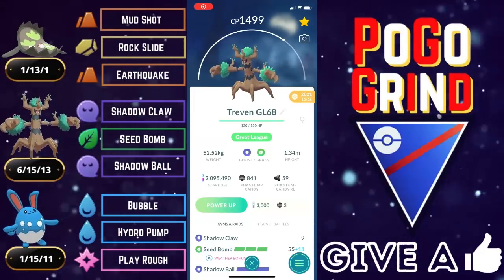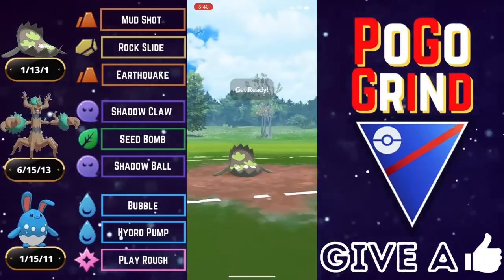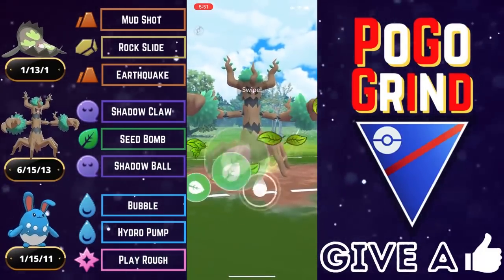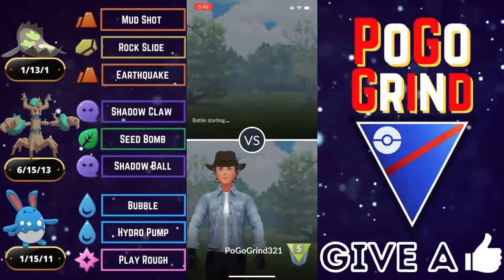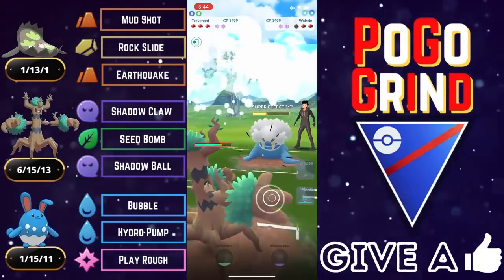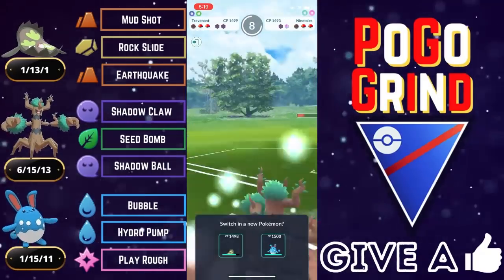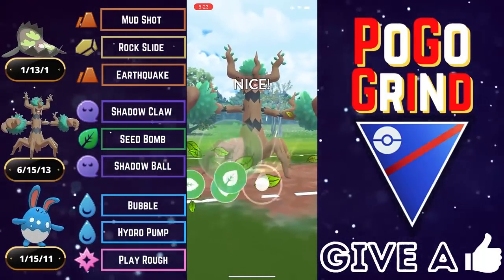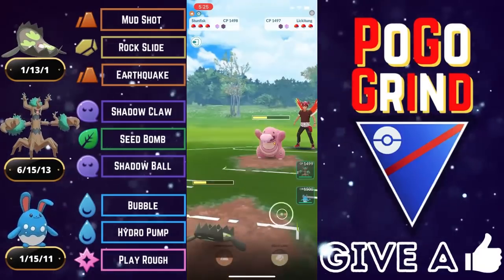A Minor Tweak To a POWERFUL TEAM Was INSANE In The Great League For Pokemon GO Battle League!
We go over some Pokemon GO Battle League gameplay Season 11 wtih one of the best Great League team featuring Trevenant, is covered in detail to set you up for success in the great league. Niantic has announced Pokemon GO Battle League Season 11! This team features Xl Azumarill and Galarian Stunfisk, with Trevenant as the safe swap. We get four solid wins with this great league team, as it is one of the best great league teams to help you climb the Pokemon GO Battle League ranks to hit Legend Rank, as we move into Pokemon GO Battle League Season 11! The new changes to GO Battle League will make Pokemon GO Battle League gameplay much more fun, exciting, and rewarding! In this video, we go over the best great league teams in pokemon go, and much more!